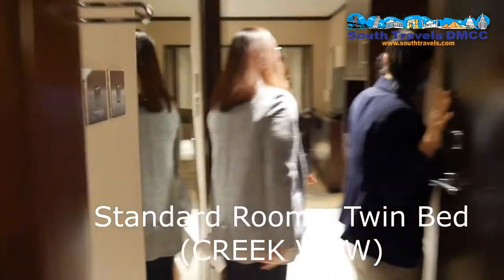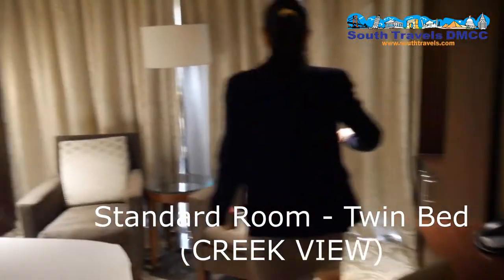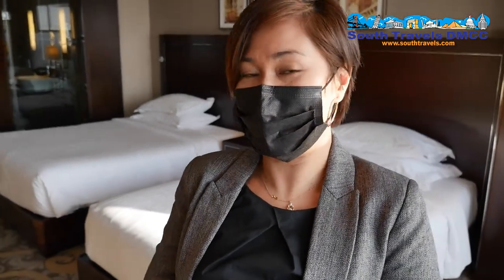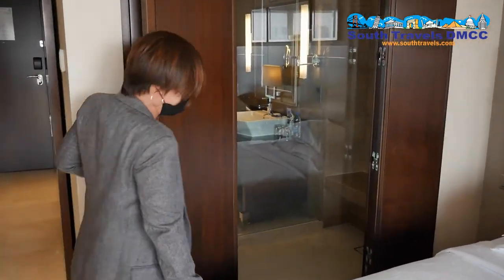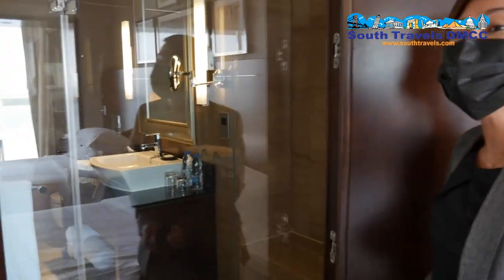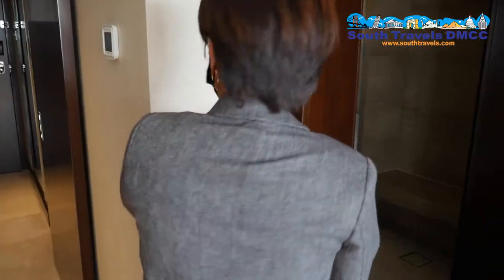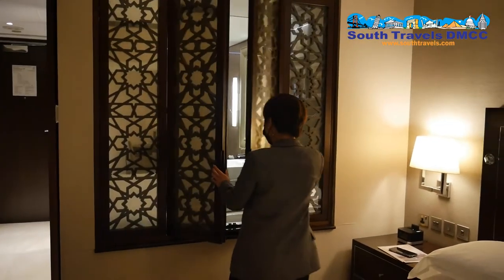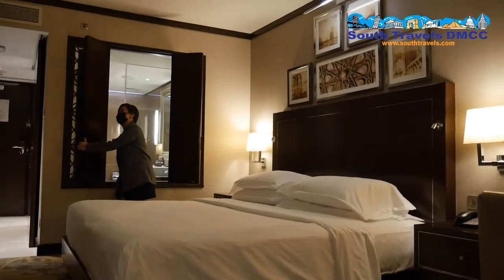VLOG 3 l IT'S SHERATON DUBAI CREEK HOTEL & TOWERS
Sheraton Dubai Creek Hotel & Towers offers a modern, elegant look with the familiar Arabic touch of hospitality.  An iconic structure located on Dubai’s historic waterway since 1978, the Sheraton Dubai Creek Hotel & Towers continues to be the destination of choice for the social and business traveler.

Come and join the South Travels team to explore this beautiful hotel and let's see what's inside.

South Travels DMCC
HDS Tower, Suite 302
Cluster F, Jumeirah Lakes Towers